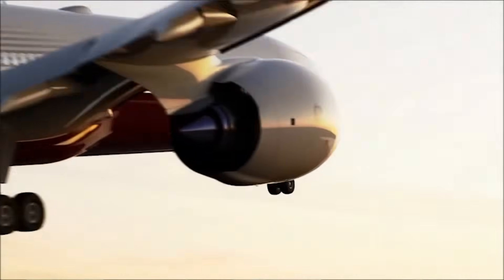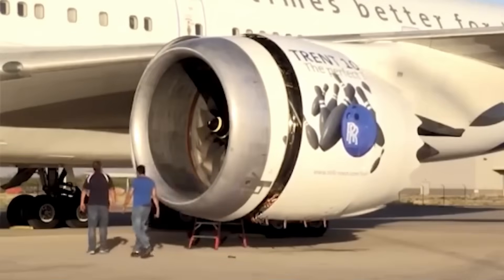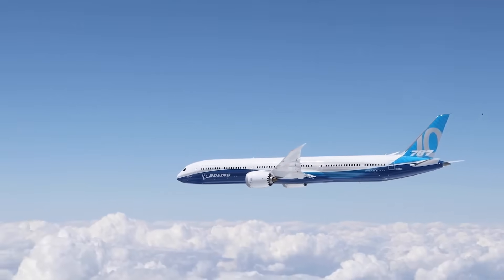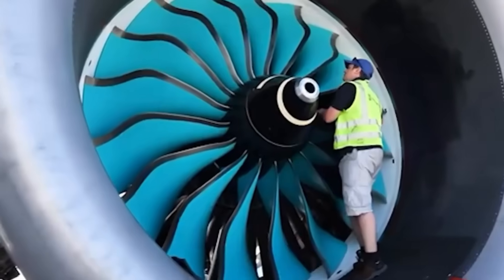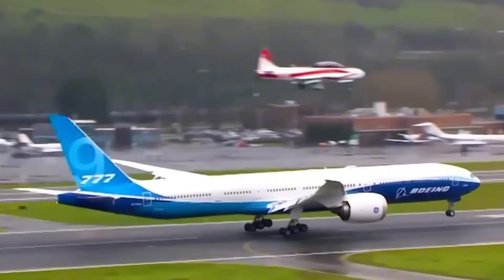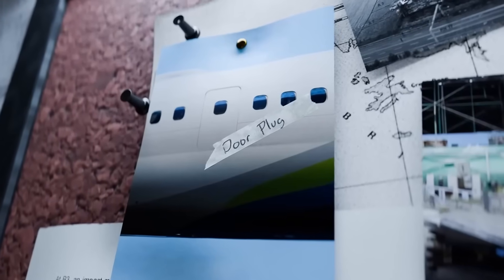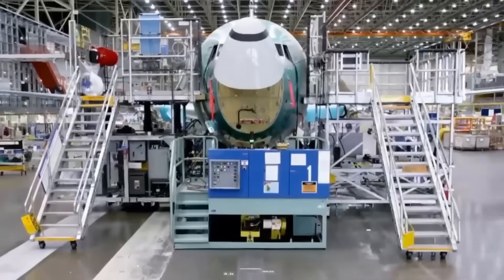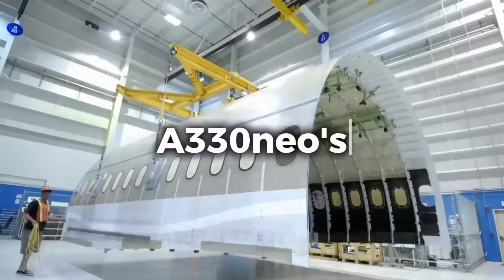This Is Why Boeing 777X Engine is The BEST In the Aviation Industry!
In 2020, aviation crossed a line many believed couldn’t be crossed. GE Aerospace received certification for the largest jet engine ever built—an engine so massive it required special reinforcement just to be tested on the ground. That engine is the GE9X, developed exclusively for Boeing’s next-generation 777X.

With record-breaking thrust, carbon fiber fan blades longer than most cars, ceramic matrix composites operating at extreme temperatures, and fuel efficiency gains that reshape long-haul economics, the GE9X is more than an upgrade. It represents a shift in how jet engines are designed, built, and certified for the future.